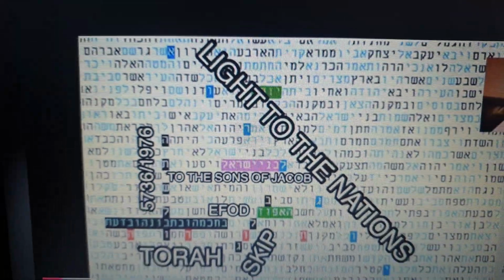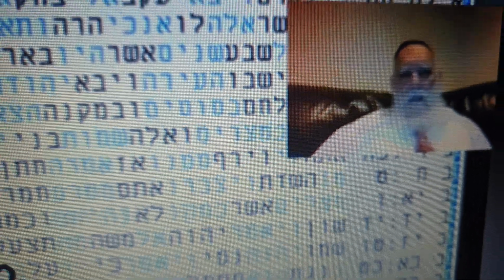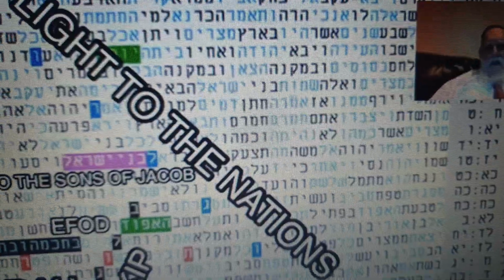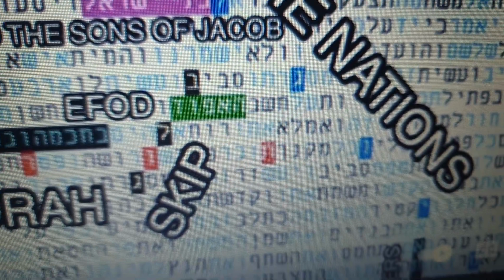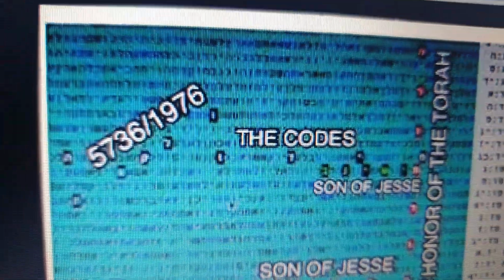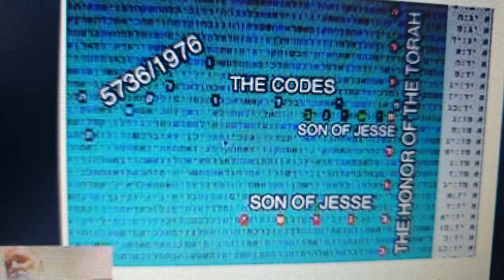Light to the Nations Torah Codes Matityahu Glazerson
TORAH CODES